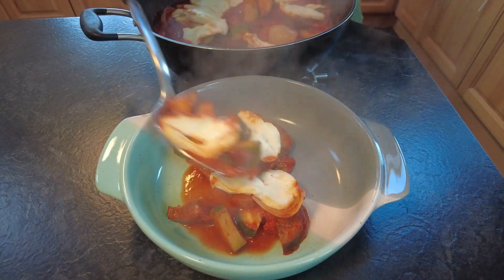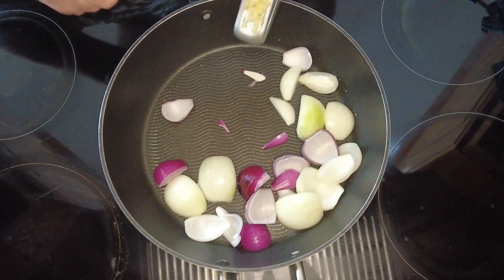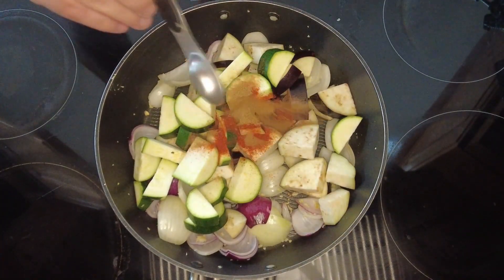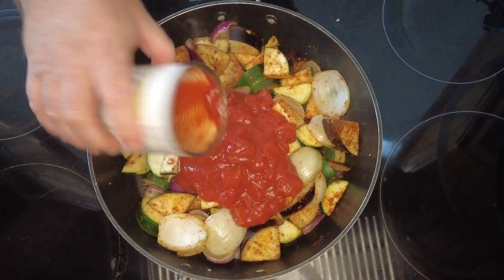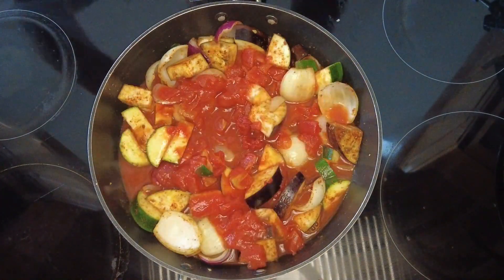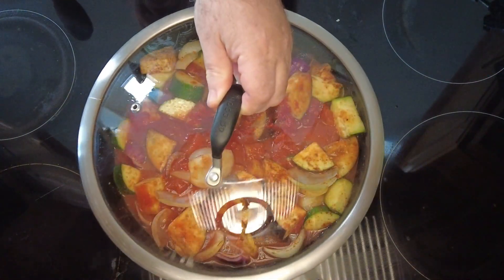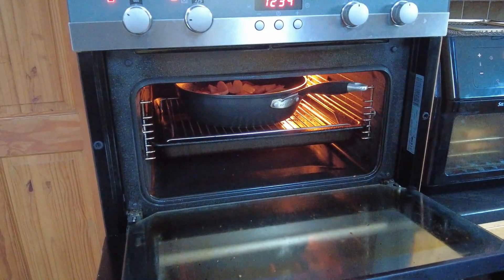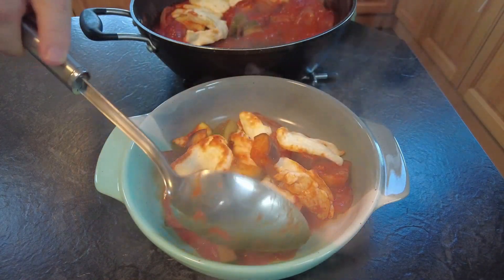Mediterranean Tomato and Halloumi Bake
Today's video is for a Mediterranean Tomato and Halloumi Bake.

Dinner is always a special occasion, and when you have this amazing Mediterranean tomato halloumi bake on the table, it's the perfect way to show off your culinary skills. Halloumi is a popular cheese in the Mediterranean, and this bake is just the thing to make it a special occasion. We'll show you how to make this amazing dish, including the different ways to cook it, and the best ingredients to use. So, whether you're celebrating a special event, or you just want to enjoy a delicious, easy meal, this is the perfect dish for you!